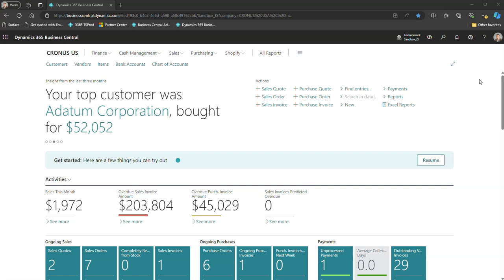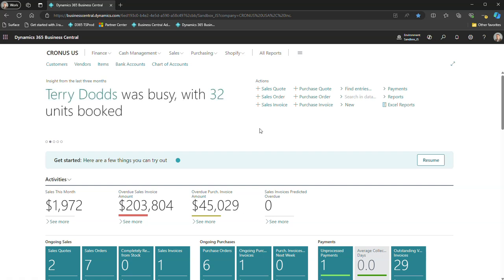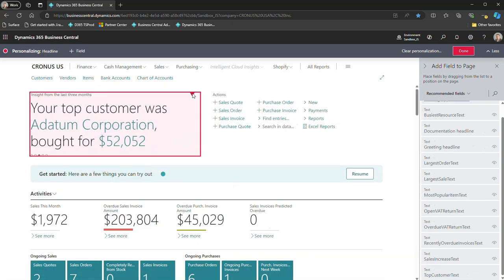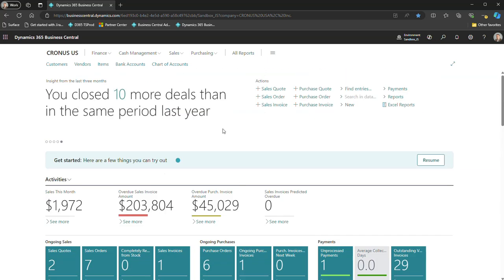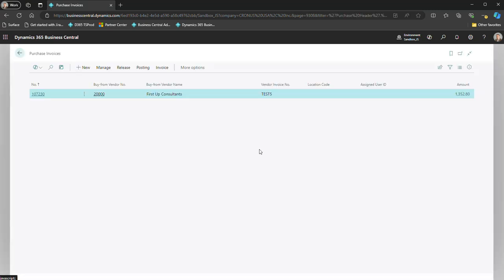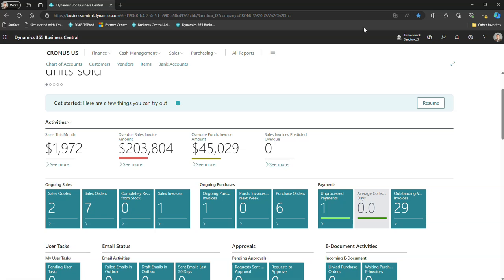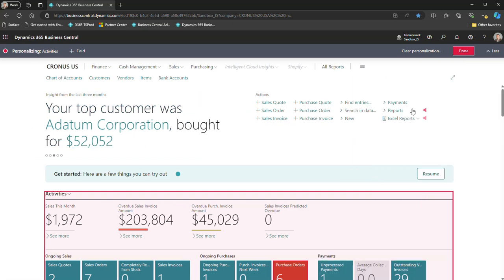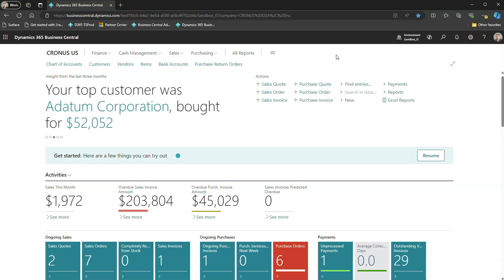How to Customize the Role Center in Microsoft Dynamics 365 Business Central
In this installment of TrinSoft's introductory training series for Microsoft Dynamics 365 Business Central, John Stucky walks you through how to customize or tailor the Role Center to fit your needs, your role, and the activities you use daily.